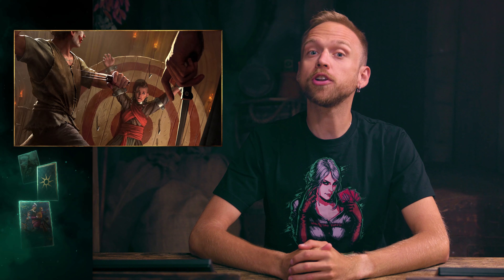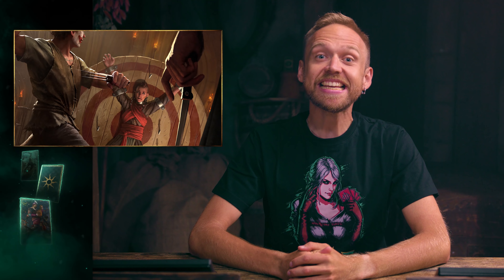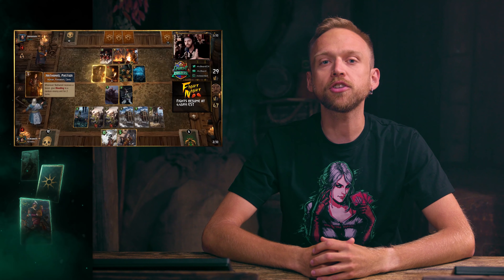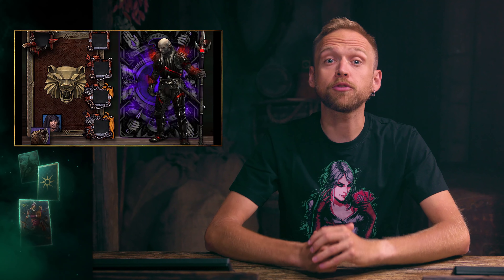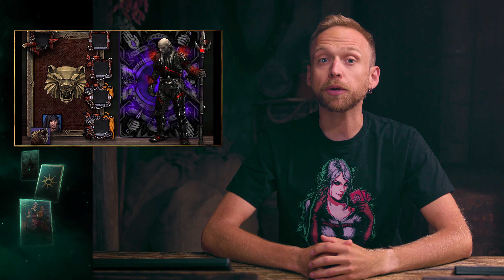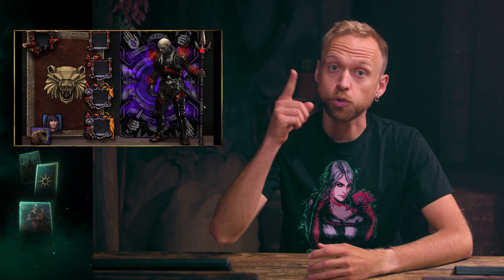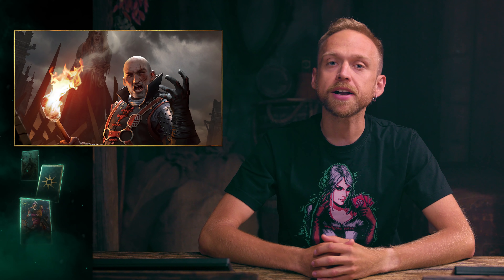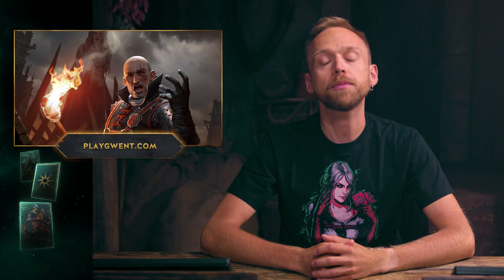GWENT: The Witcher Card Game | This Week in GWENT 05.07.2019